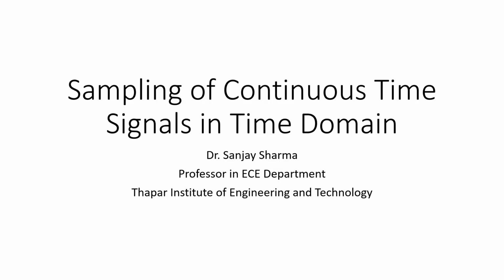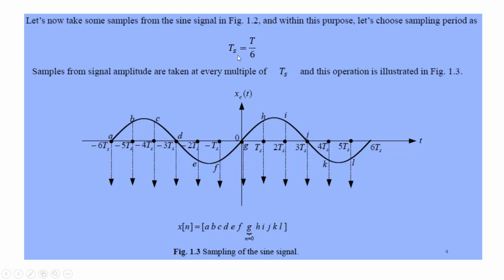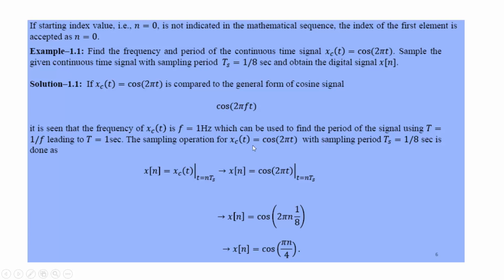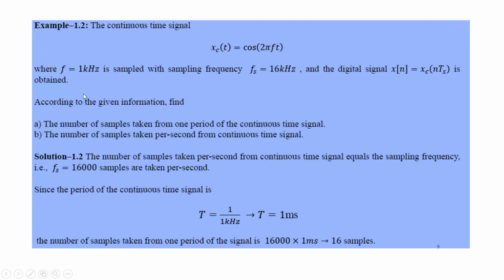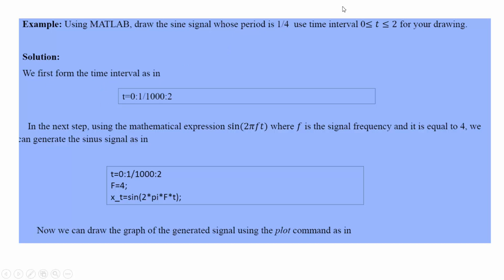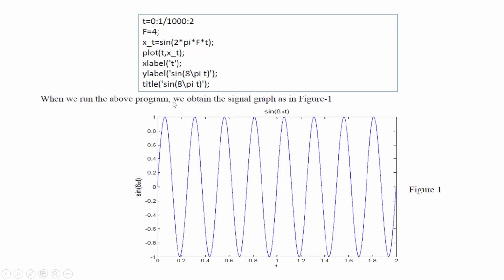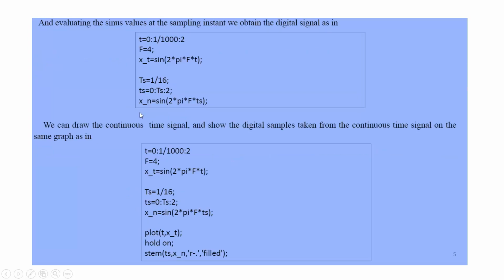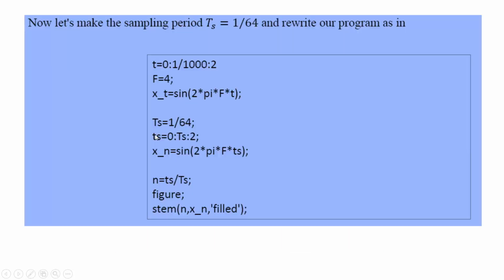Sampling operation using MATLAB